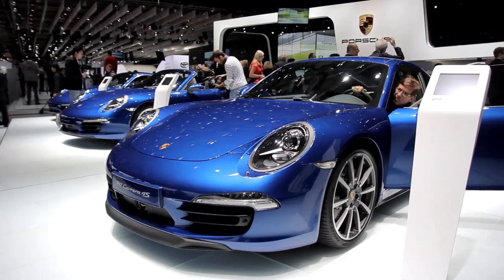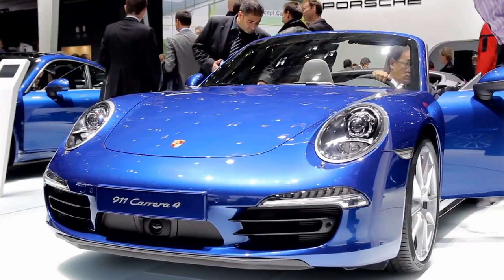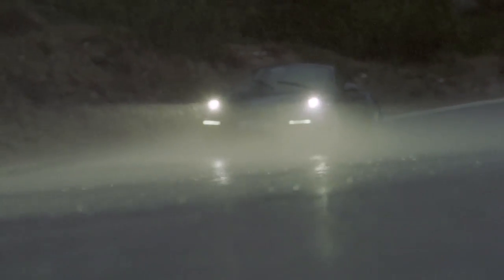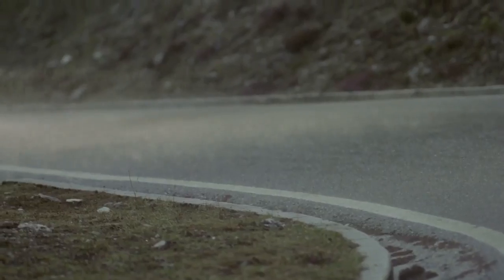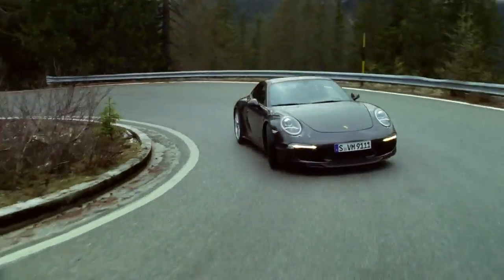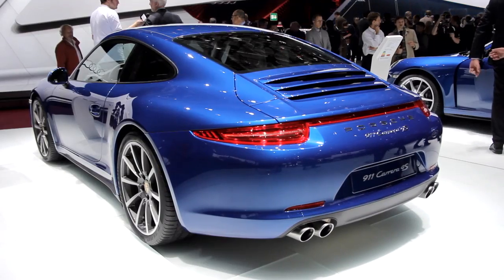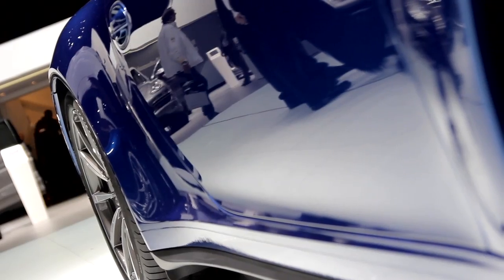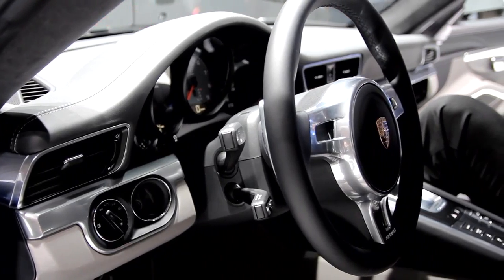Paris Motorshow 2012: The technology of the new Porsche 911 Carrera 4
The new 911 Carrera 4 has been one of the highlights of the Paris Motor Show. In this video, August Achleitner (Manager Product Line Porsche 911) goes back to the roots of the first all-wheel driven 911 model and explains how the 911 Carrera 4 differentiates from its siblings.

Combined fuel consumption in accordance with EU 5:
911 Carrera models 11,2-8,2 l/100 km; CO2 emission: 263-194 g/km